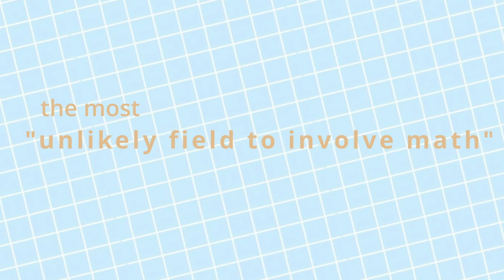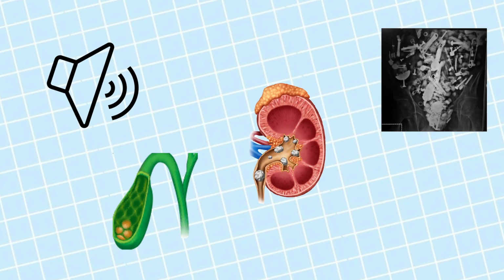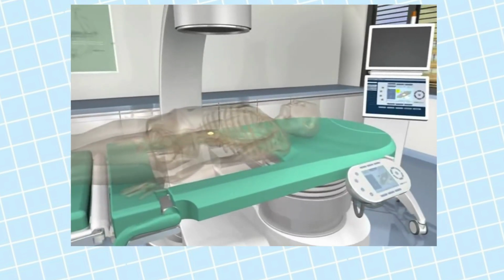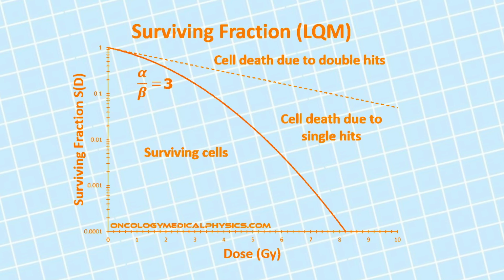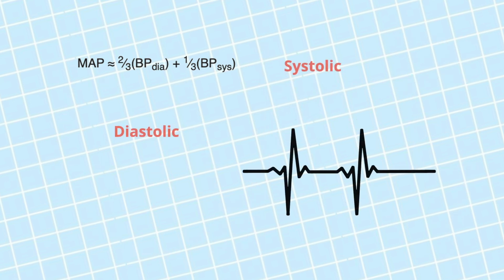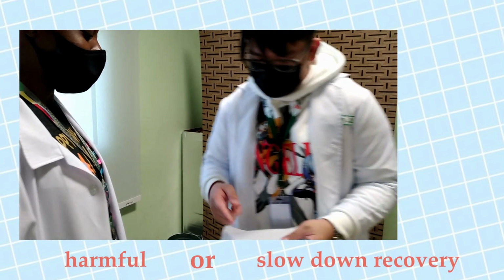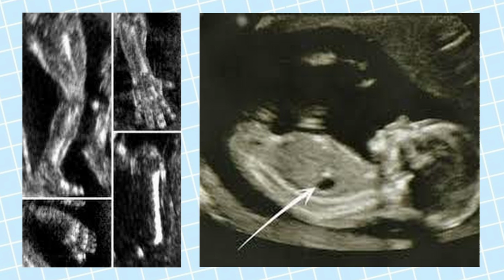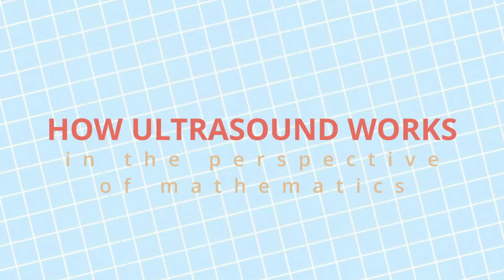Mathematics in Medicine